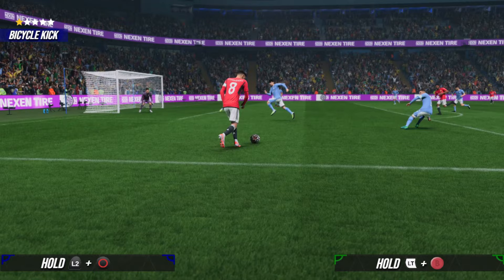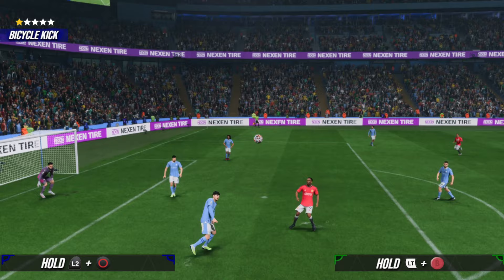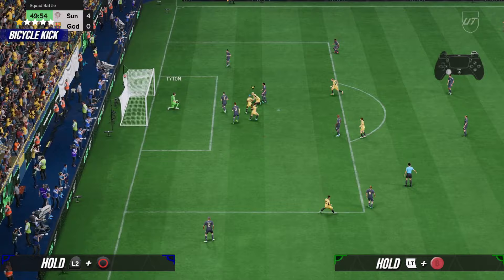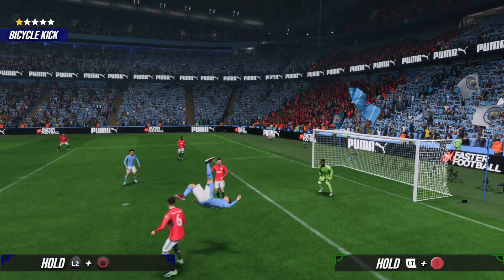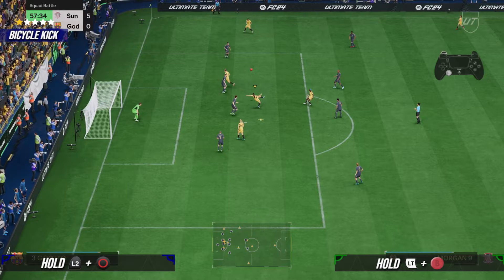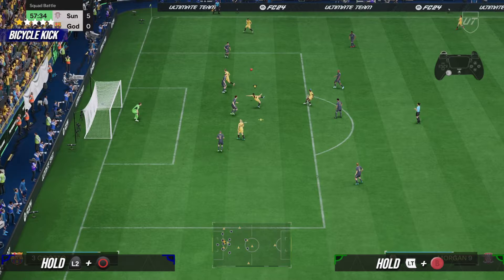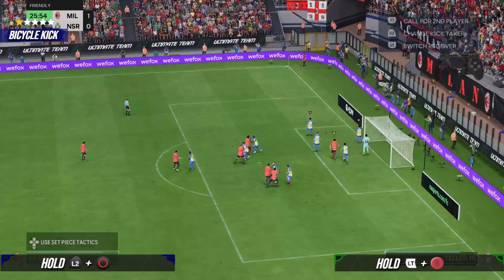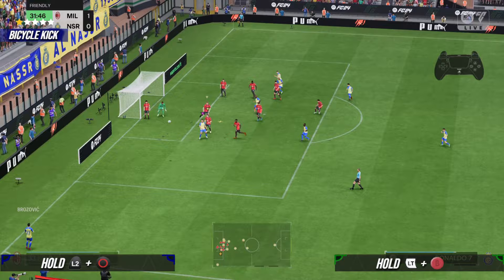EA FC 24 BICYCLE KICK TUTORIAL | Playstation & Xbox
EA FC 24 BICYCLE KICK TUTORIAL
BICYCLE KICK FC 24
How to do a bicycle kick in ea fc 24